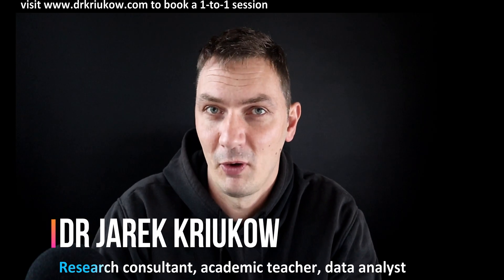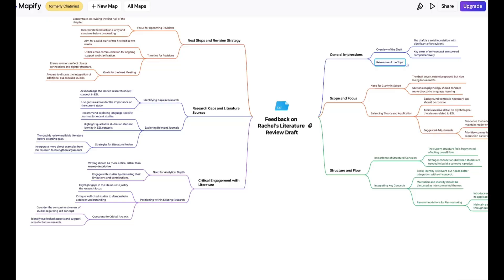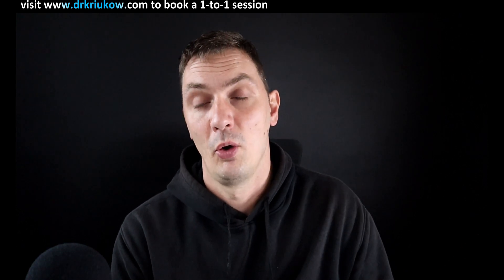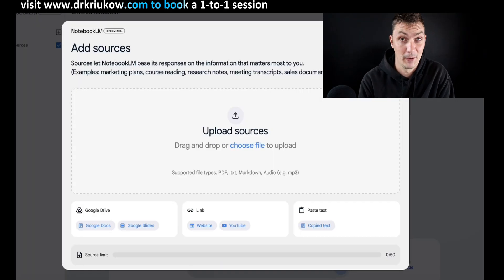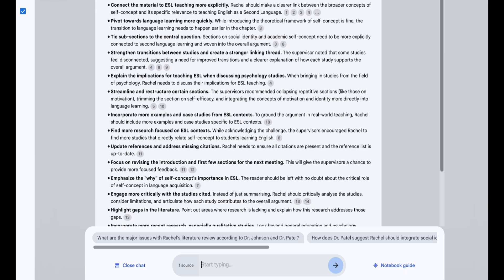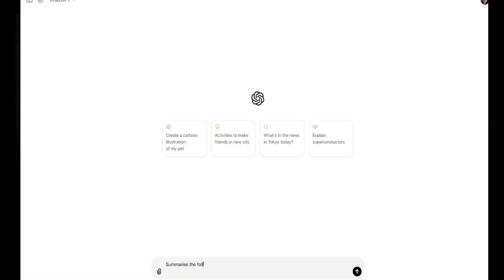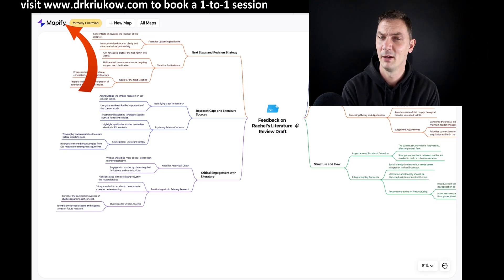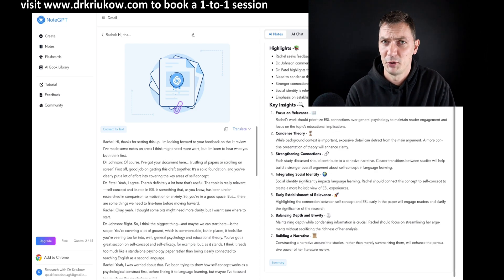FREE AI tools for students (to turn supervision notes into Actionable Insights)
Transcribe and summarise your supervision meetings to increase your productivity and effectiveness, plan your study better and improve communication with academic advisors. The free AI tools I review here are NotebookLM, NoteGPT, ZOOM and ChatGPT (of course), I also discuss Mapify briefly, which is not free

👉 My Ebook on how to use ChatGPT for thematic analysis (including a list of GPT prompts)

00:00-02:22 Strategy of recording supervision meetings
02:22-04:48 Zoom AI summariser
04:48-07:26 NotebookLM
07:26-08:28 NoteGPT
08:28-09:35 ChatGPT
09:35-12:43 Turn notes into Mind-maps